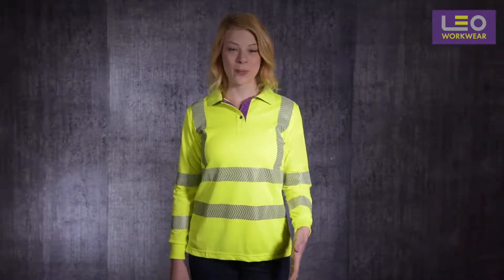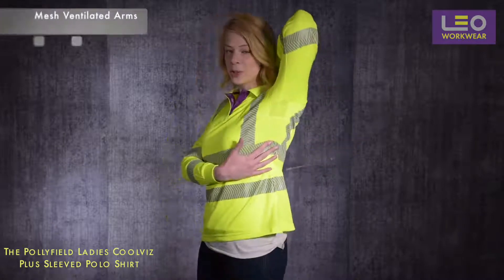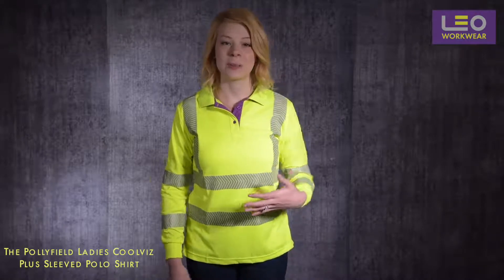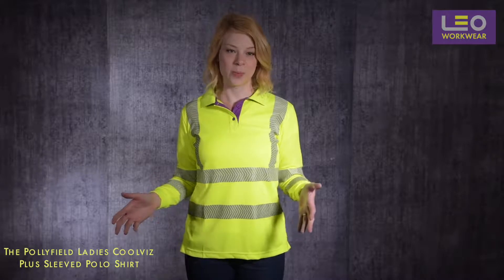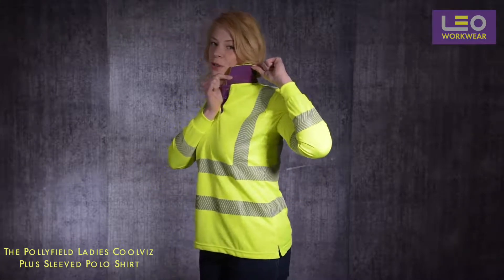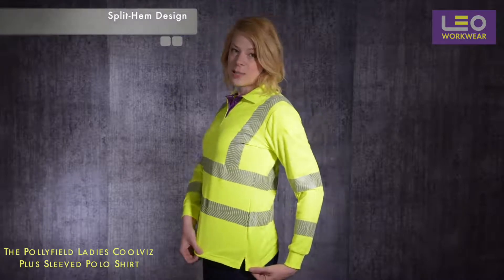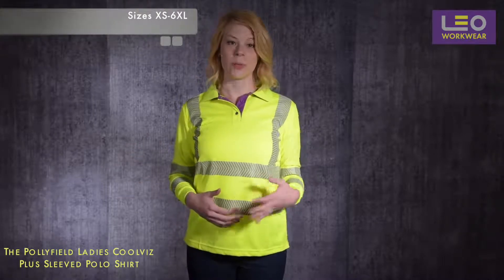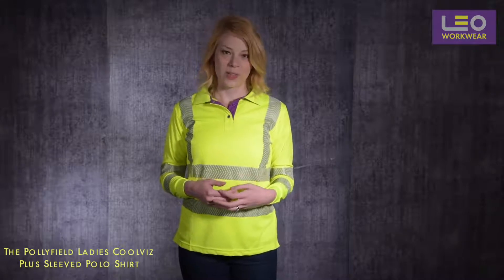Pollyfield Ladies Coolviz Plus Sleeved Polo Shirt